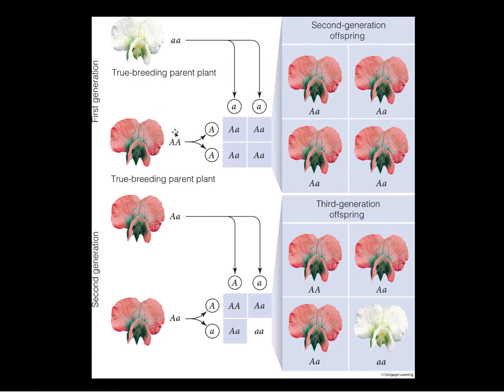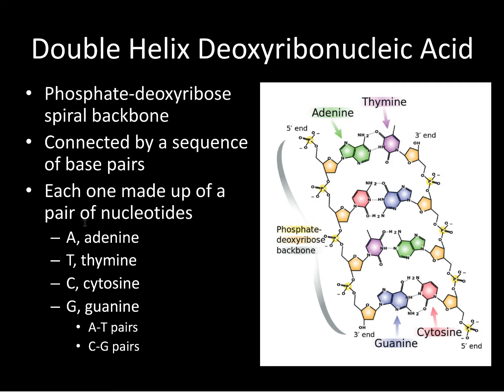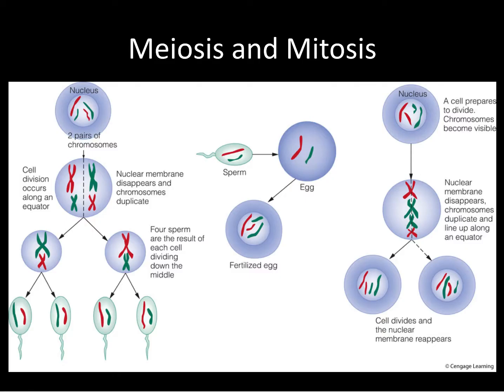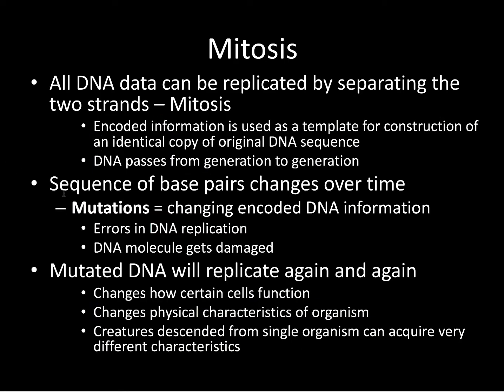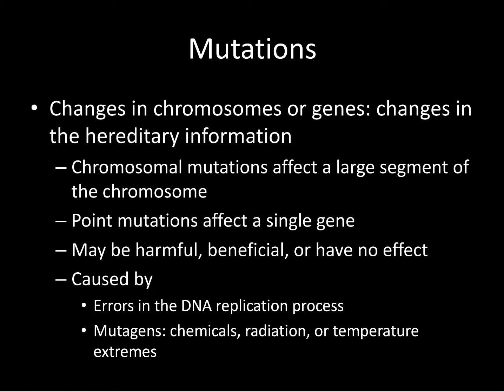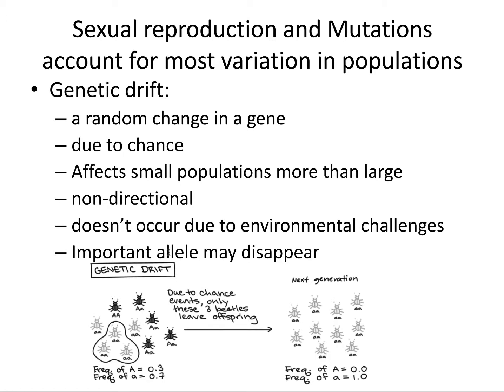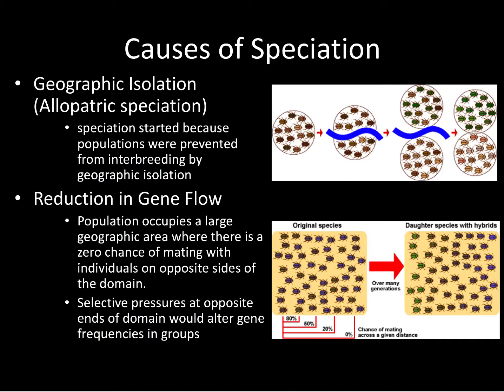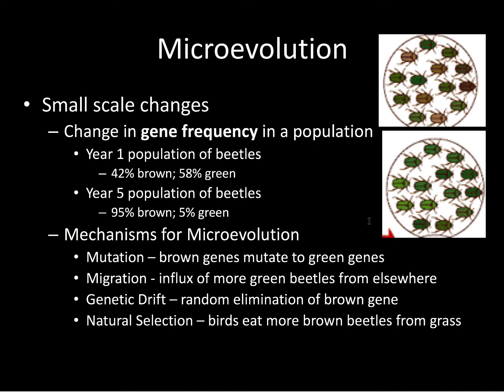Evolution Part 02